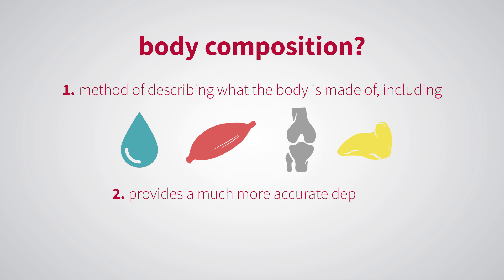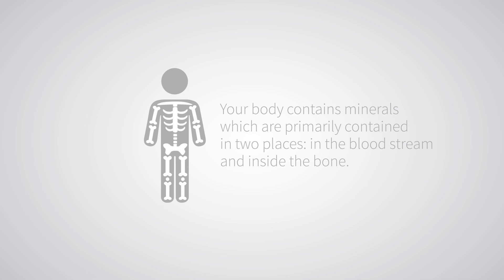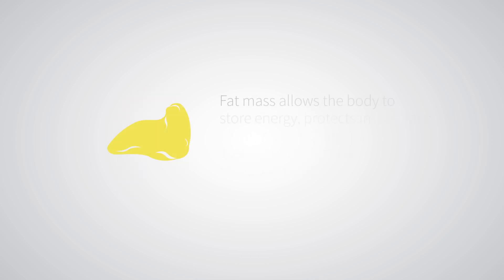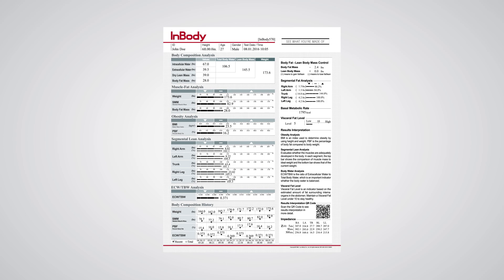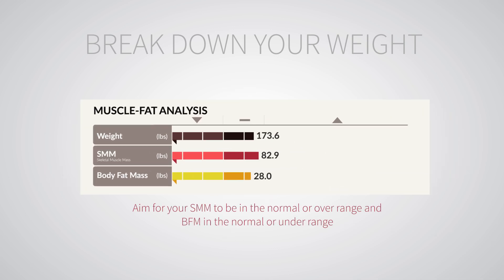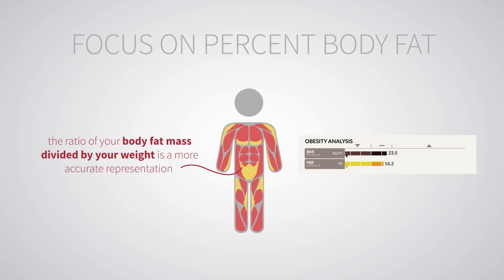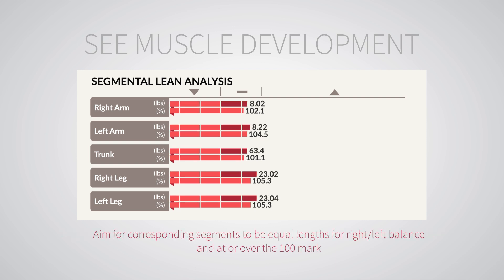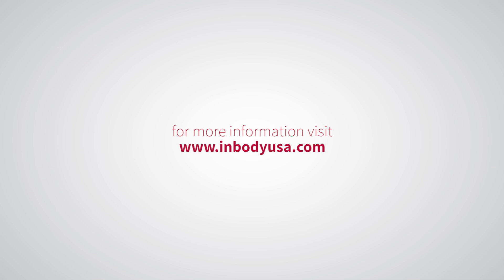What is Body Composition?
ABOUT US:
InBody's award-winning, medical-grade devices are used by professionals and consumers in the medical, fitness, research, and corporate wellness verticals. We deliver biomedical technologies and services in over 110 countries, with six international branch offices and a global network of distributors.